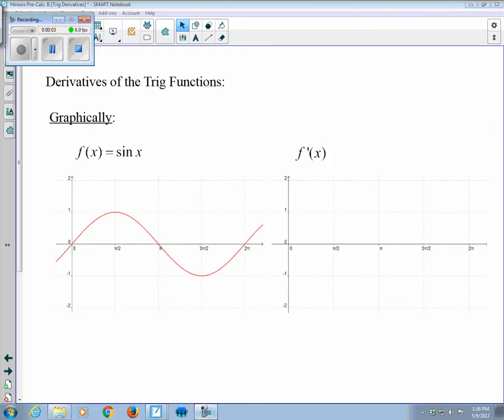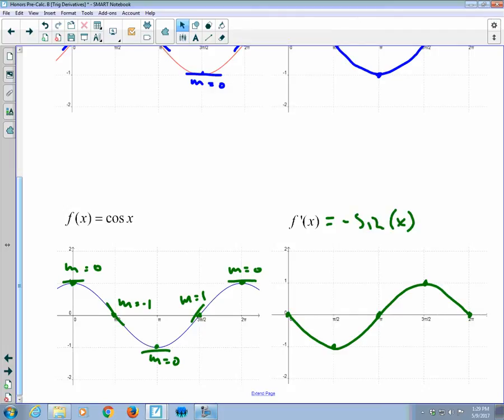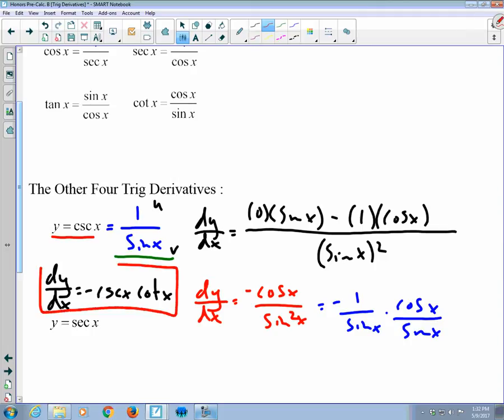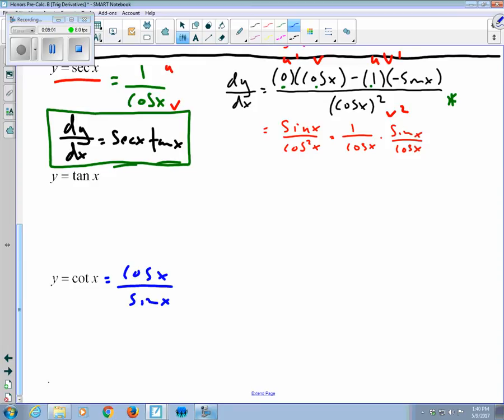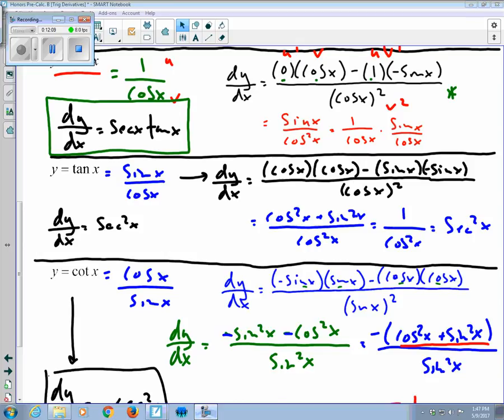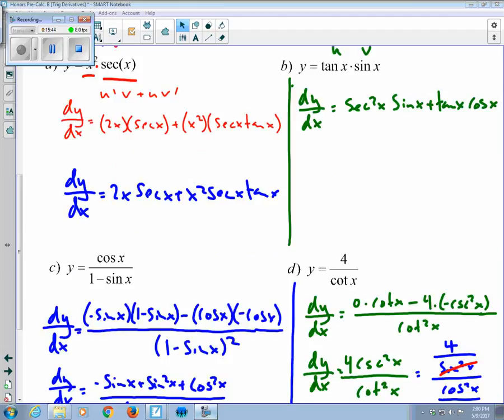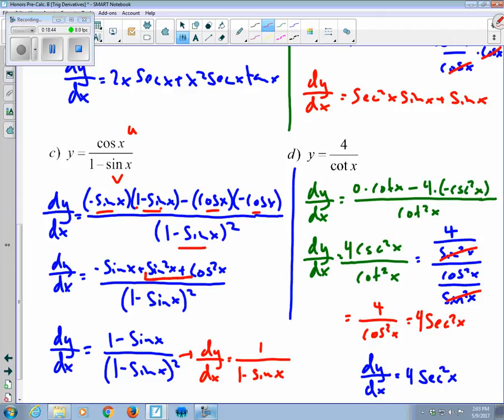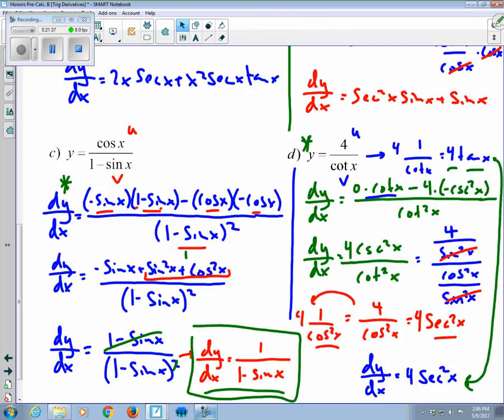H Pre-Calc [Derivatives of the Trig Func]